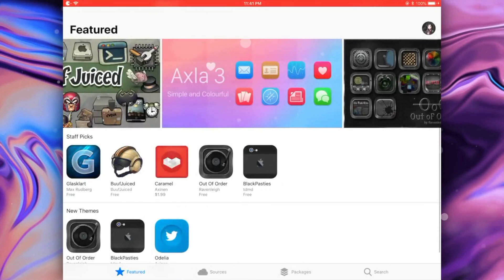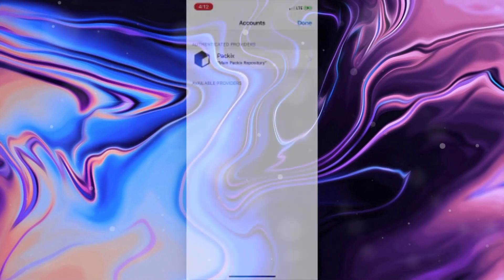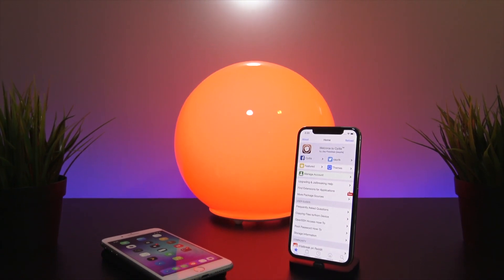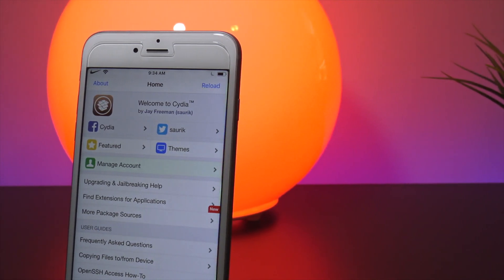Cydia REPLACED by Sileo post Electra Jailbreak iOS 11.3.1 - 11.4 (END OF AN ERA)!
iOS 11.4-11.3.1 Electra Jailbreak Breaking NEWS! Cydia Replacement dubbed Sileo, SemiRestore11 (Official Tool) & More Major Changes Coming to Electra Jailbreak. Lets Discuss!

Stay tuned for additional Jailbreak and iOS 11.3.1 updates, including details on future versions of the Electra Jailbreak app for iPhone 10, 7 Plus, 6S, iPad Mini 4, iPad Pro, iPhone 6 and all other supported devices.